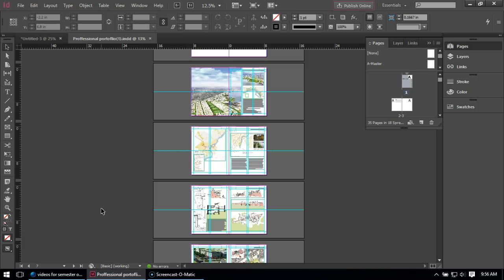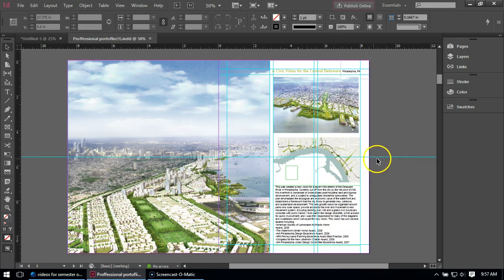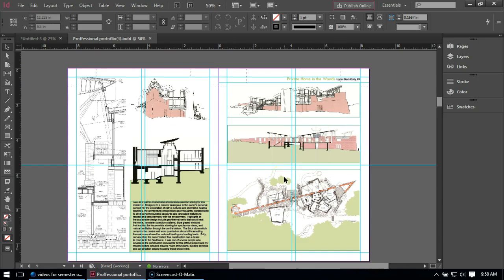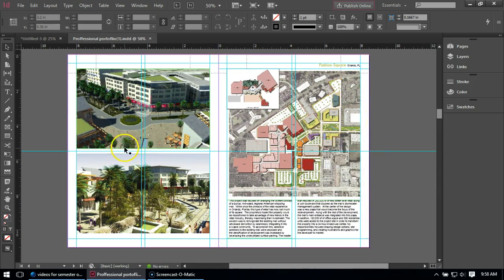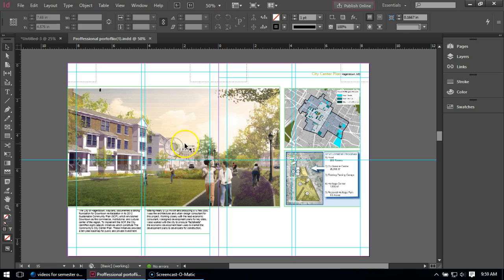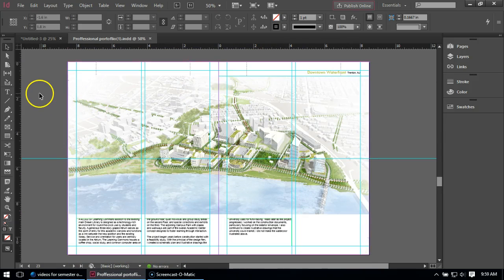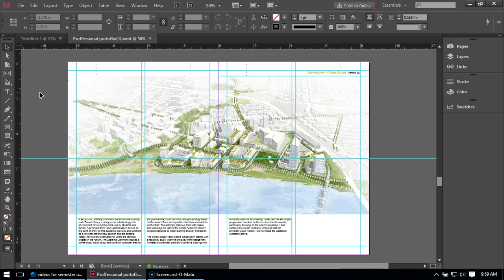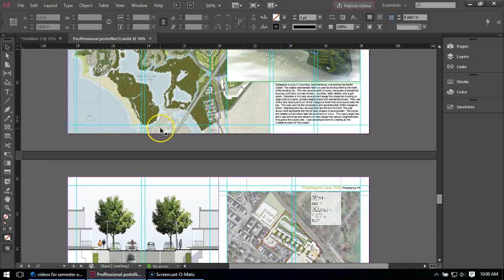Example of Using Grid Template